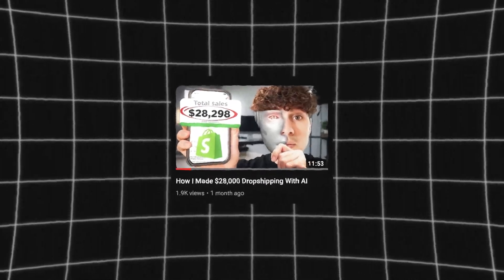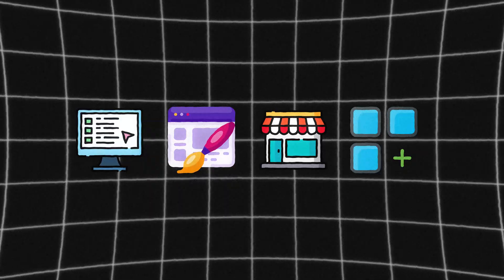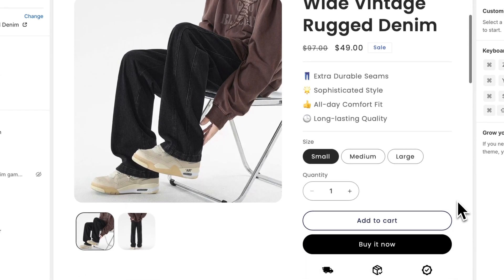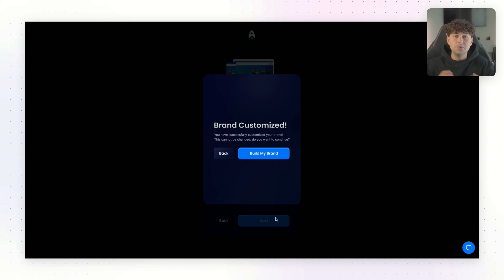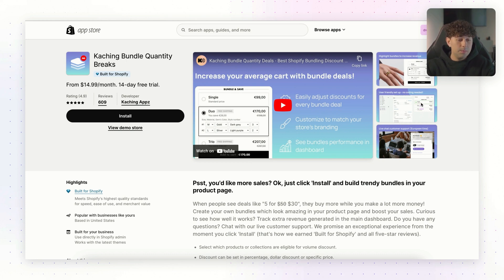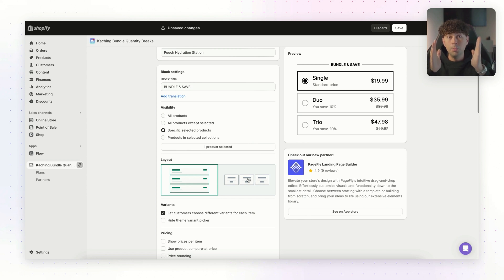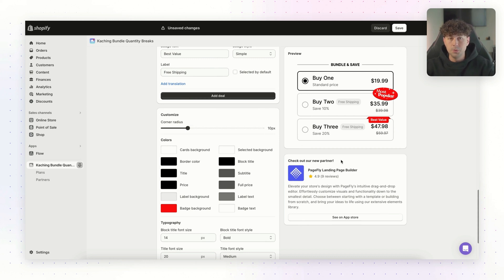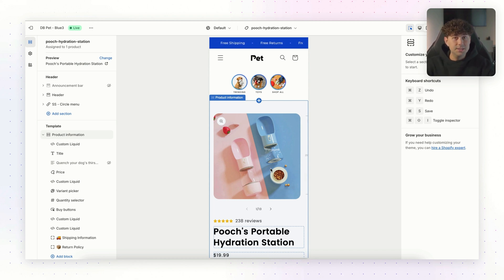How To Design A Shopify Store With AI In 10 Minutes (Step-By-Step)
In this video I built a winning custom shopify dropshipping store  in 2024 loaded with winning products in less than 10 minutes using AI.

💰 The BEST BEGINNER Business Model For 2024:

 • The Best Business Model To Start As A...

Chapters:
0:00 - Intro
1:40 - Setting up our store
2:00 - DropBase.ai
3:19 - Using the DropBase.ai Brand Builder
4:23 - Seeing our custom built brand
5:03 - Setting up Product Bundles
9:10 - Join DropBase.ai

✅: Checkout My Instagram @Jacck